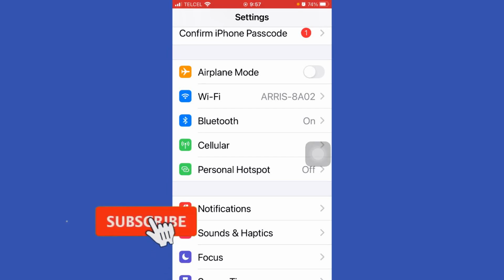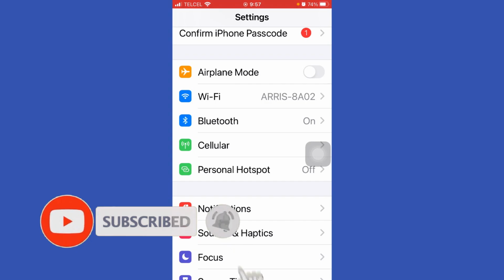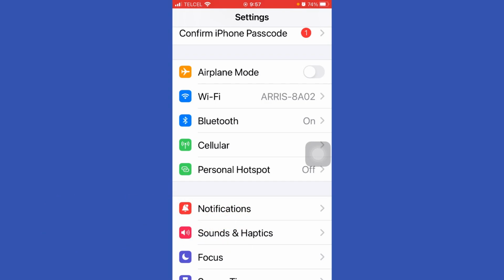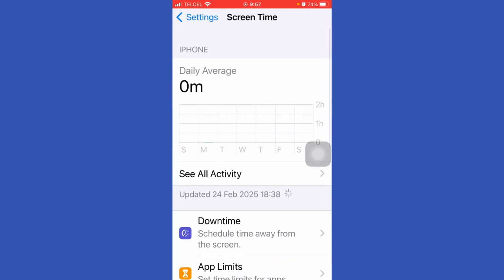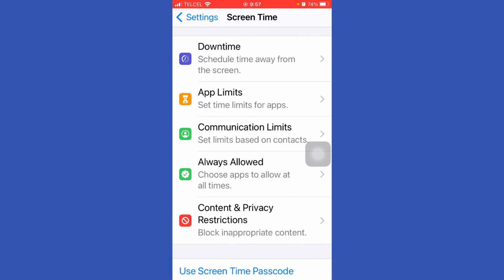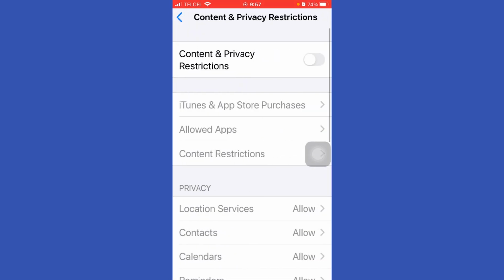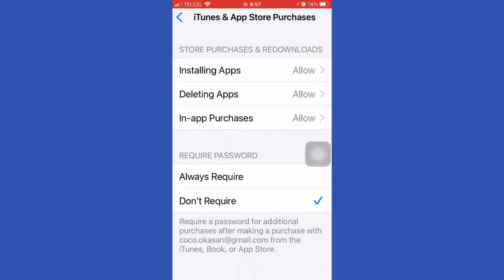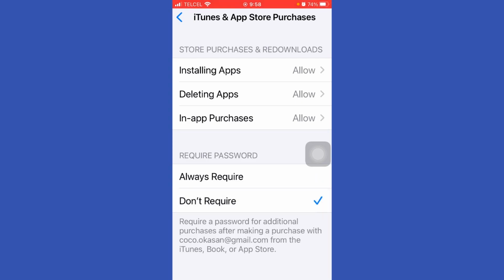How to Install Apps Without Apple iD | Download Apps On iPhone Without Apple iD & Password 2025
In this video I will show you How to Install Apps Without Apple iD | Download Apps On iPhone Without Apple iD & Password 2025. This method is very simple and is clearly described in the video, follow all the steps and solve your problem successfully!